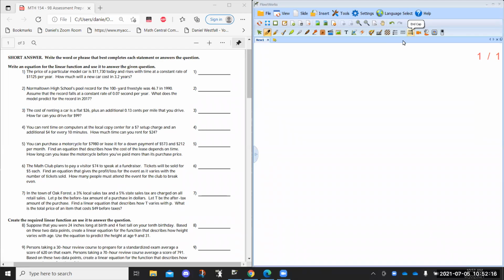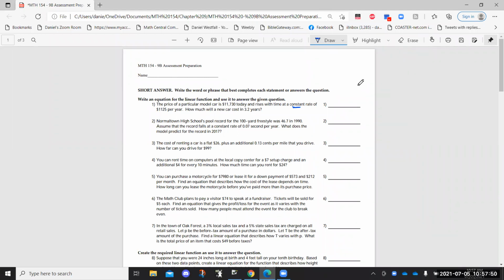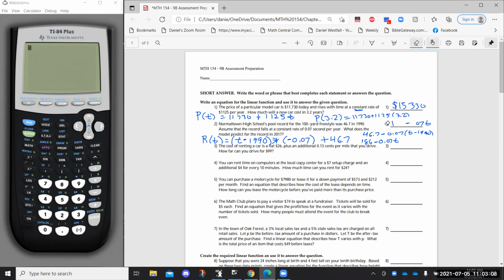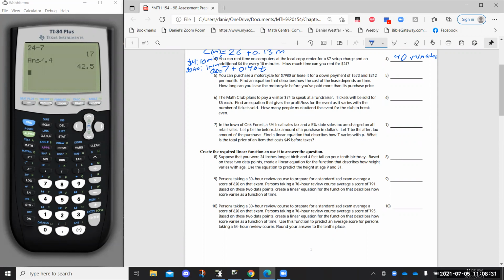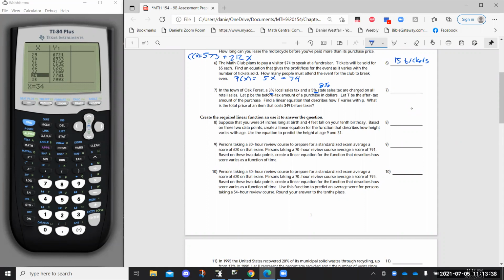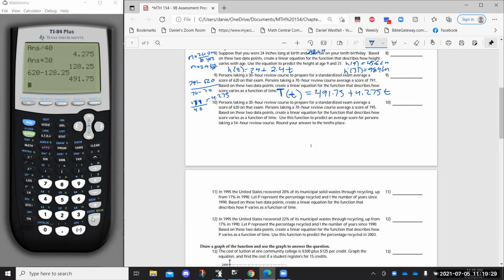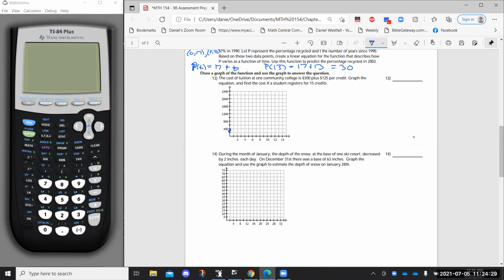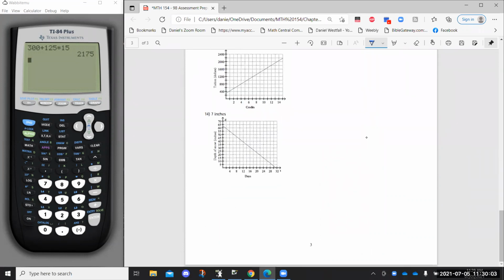MTH 154 9B Assessment Preparation